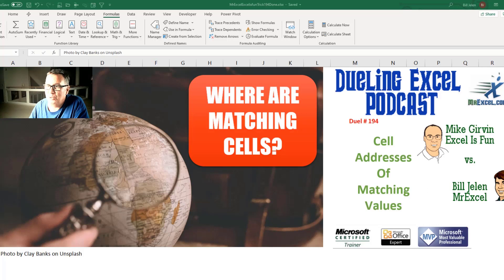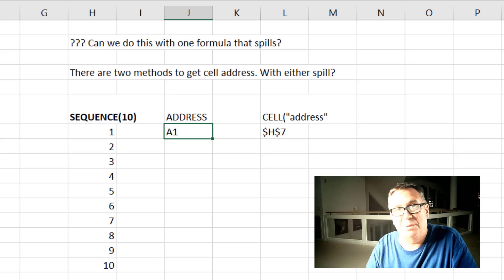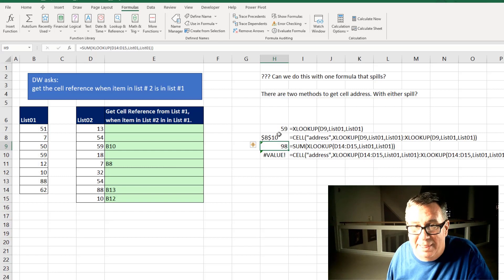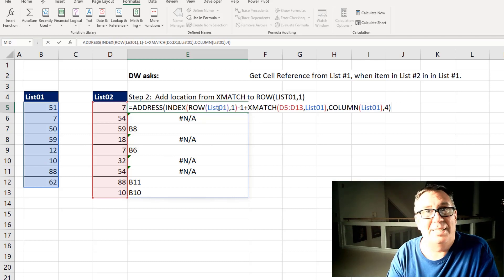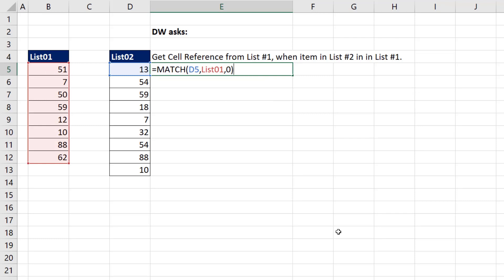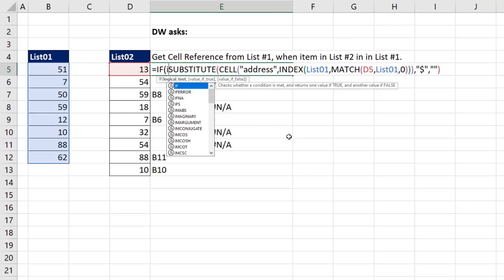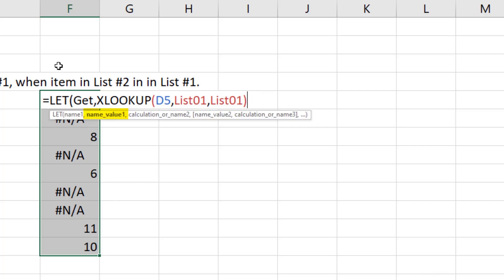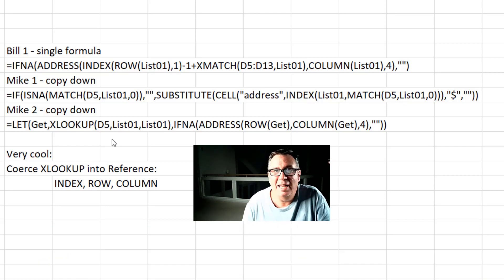Excel - Where Are The Matching Cells? - Duel 194 - Episode 2367A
Microsoft Excel Tutorial - Where Are The Matching Cells? - Duel 194.

Welcome back to another episode of Dueling Excel, where we tackle your toughest Excel questions. In this episode, Bill Jelen from MrExcel and Mike Girvin from Excel is Fun will be discussing the cell address of matching values. This question comes from DW, who wants to know how to get the cell reference when an item in List02 is in List01.

As we dive into this question, we explore two easy ways to get a cell address: the ADDRESS function and the CELL function with the "address" argument. Bill demonstrates how to use the ADDRESS function, which he rarely uses, by using a trick from MVP Nabil Mourad and Deborah Dalgleish. By pressing Ctrl+Shift+A instead of Ctrl+A, the names are inserted, making it easier to figure out what to put in the function.

Next, Bill shows how to use the CELL function, which is his preferred method. However, he notes that the CELL function cannot work with arrays, unlike the ADDRESS function. This leads to a discussion about using XLOOKUP with a colon to look up multiple values at once. However, Bill discovers that this trick does not work when combined with the CELL function. This leads to the actual solution, which involves using the XMATCH function and the ADDRESS function together.

Mike then shares his approach, using the MATCH function to compare two lists and the INDEX function to look up the cell reference. He also demonstrates how to use the LET function, which is only available in Microsoft 365, to define a variable and calculate it only once. Both Bill and Mike's methods have to be copied down, but they offer different perspectives on solving the problem.

In conclusion, this episode showcases two different ways to get the cell address of matching values, using the ADDRESS function and the CELL function. Both Bill and Mike's methods have their advantages and can be used depending on the situation.

(0:00) Description of problem
(0:30) Does ADDRESS or CELL return a spillable array?
(2:02) Can XLOOKUP return an array of references?
(3:33) Bill's answer: a single ADDRESS formula that spills
(5:47) Mike's first answer: using old-school CELL function and copying
(8:07) Mike's second answer: using LET and XLOOKUP
(10:07) Clicking Like really helps the algorithm

You have two lists of data in Excel. If something from List2 is found in List1, put the address of the matching cell next to the item in List2. Mike and Bill try to find a one-cell formula using either CELL or ADDRESS in this week's episode.